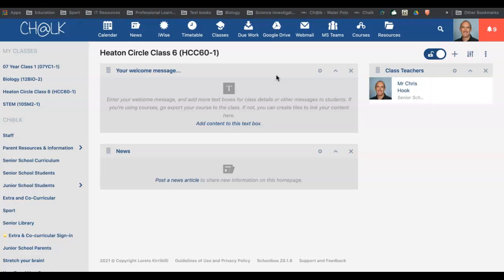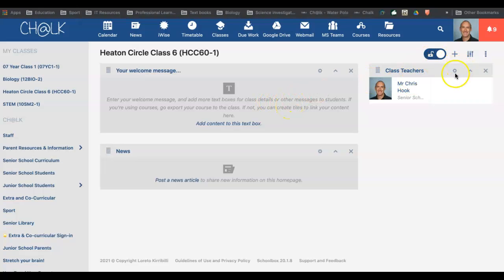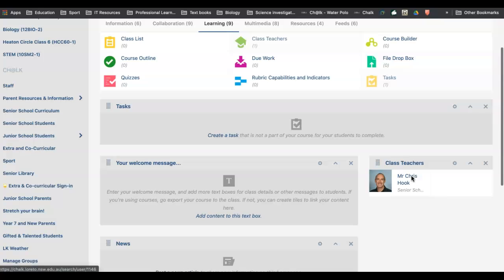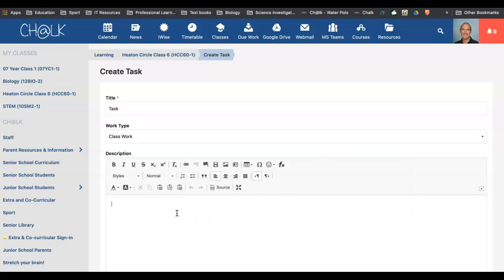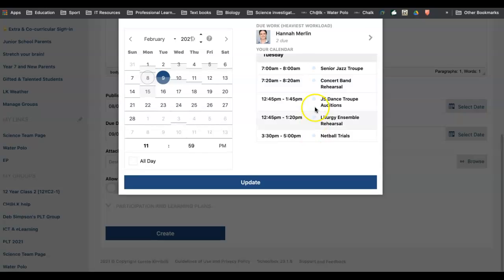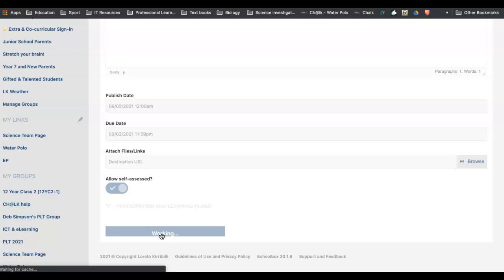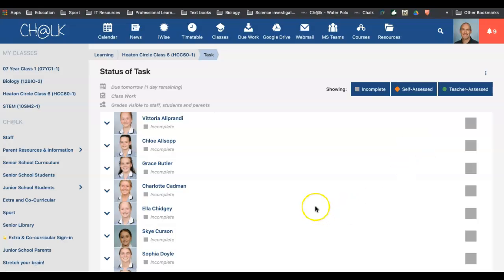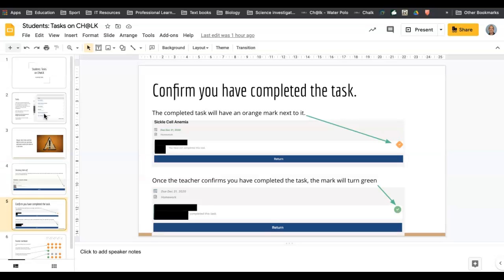Setting a task on Ch@lk